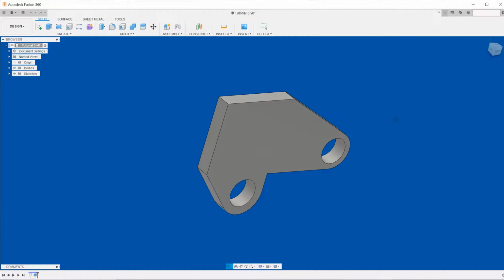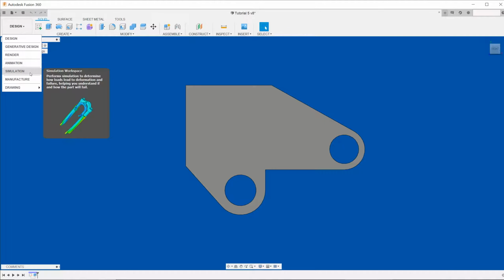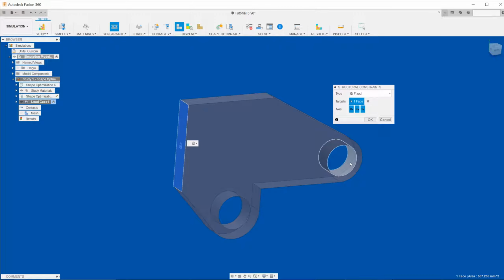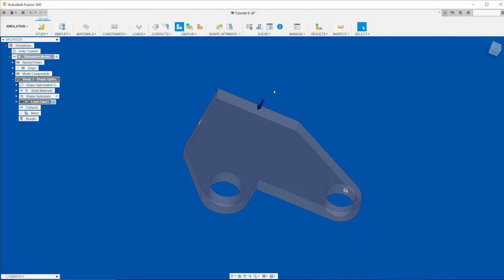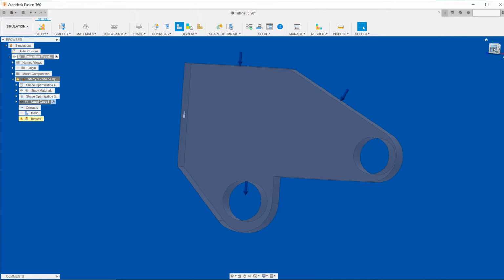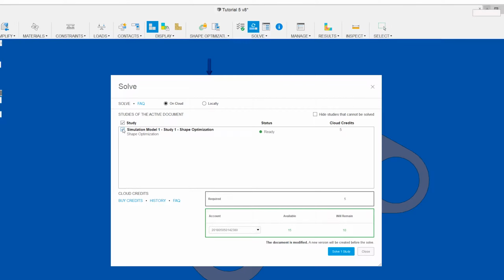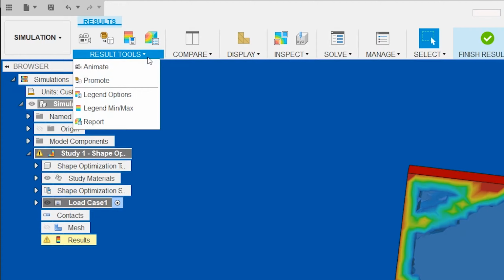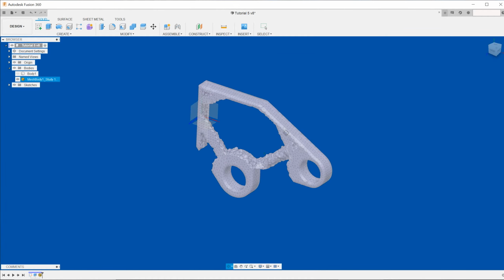Fusion 360 - Topology / Shape Optimization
A quick start guide to the shape optimization tool in simulation.